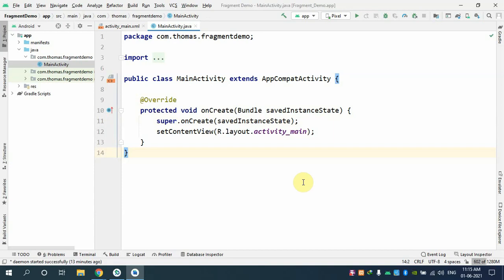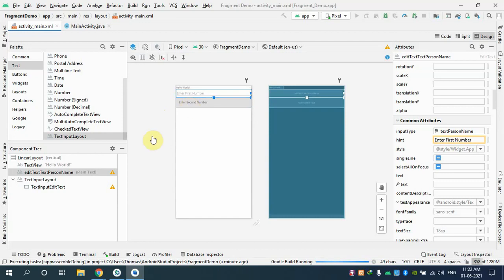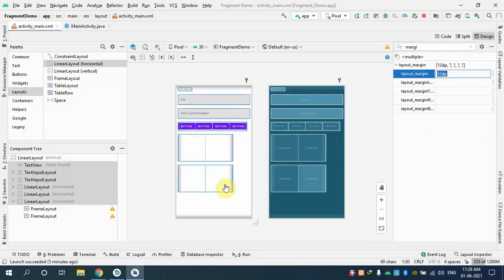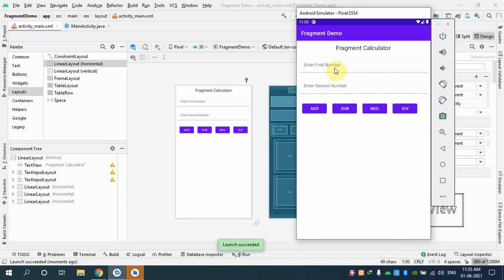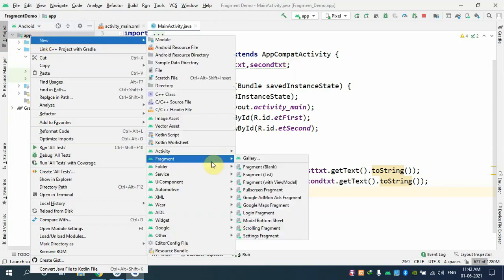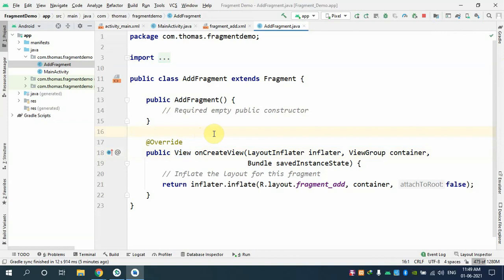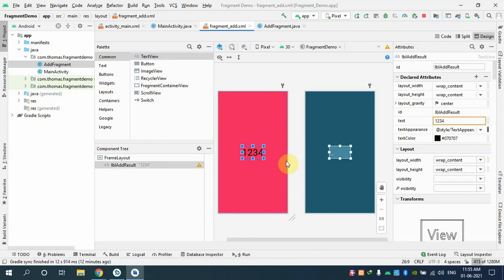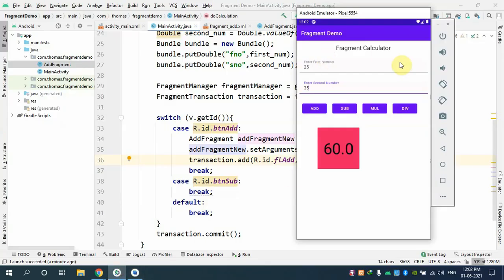Android App to Demonstrate the Concept of Fragments Part I